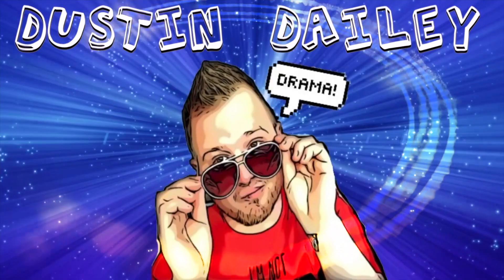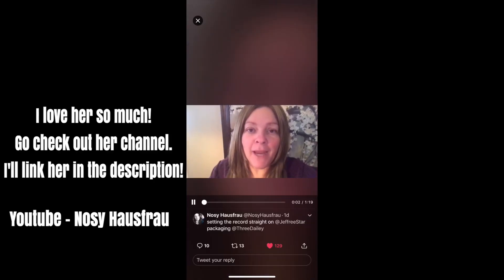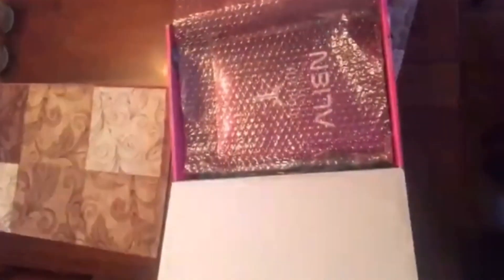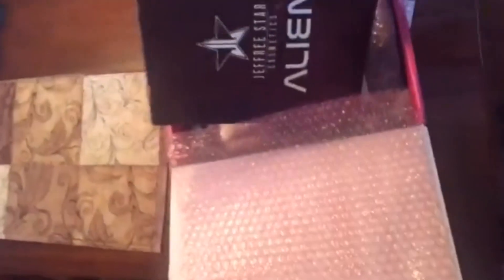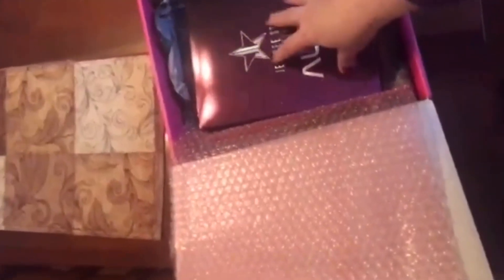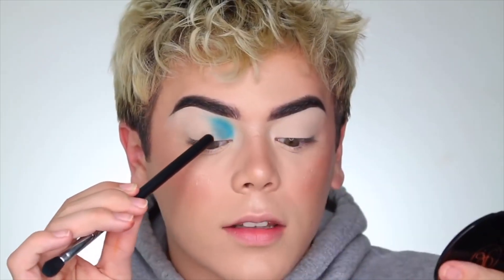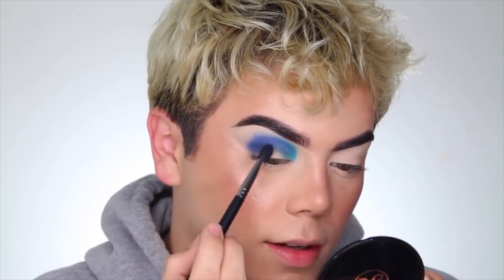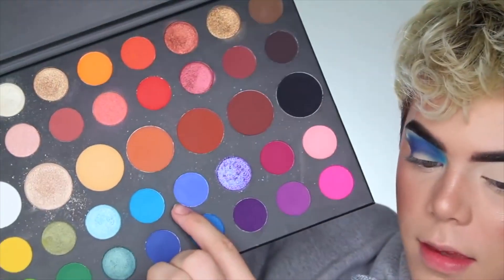Jeffree Star Was Set Up For Views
after the video i uploaded yesterday about Cohlsworld and Jeffree Star about the alien palette you guys had a lot to say so i started looking around at what people were saying and i believe i made a mistake. Having legitimate drama is one thing but making it up for views is another. Jeffree Star has enough drama already. This video just explicitly states my personal opinion and the opinions of others that think the same as i do. Please leave your thoughts about this down below. Go check out Gadgetbeat and Nosy Hausfrau while you're at it. These ladies clocked all the TEA

This video was created and published by Dustin Dailey in his personal capacity. The opinions expressed in this article are the author's own and should not be taken as fact. The validity of any evidence provided should be independently checked for authenticity, and Dustin Dailey takes no responsibility for the actions of those viewing this video.